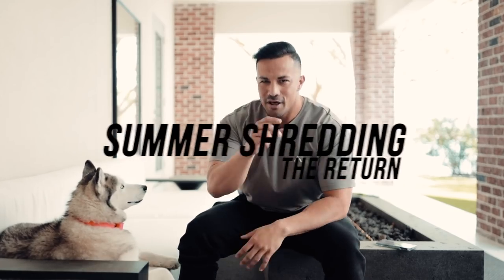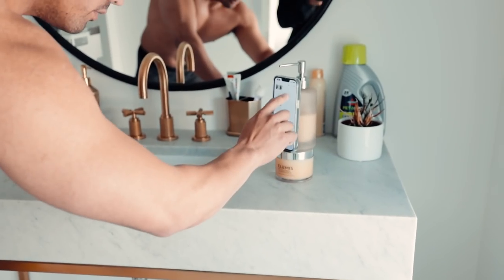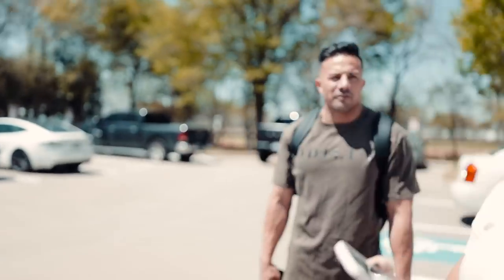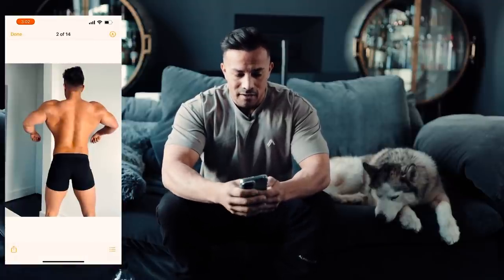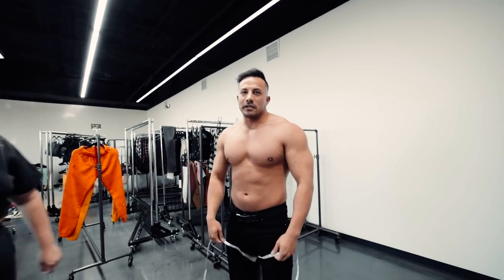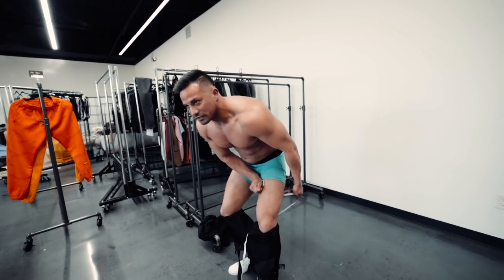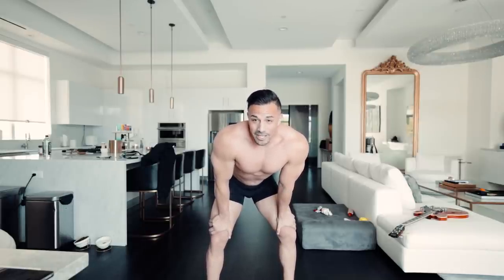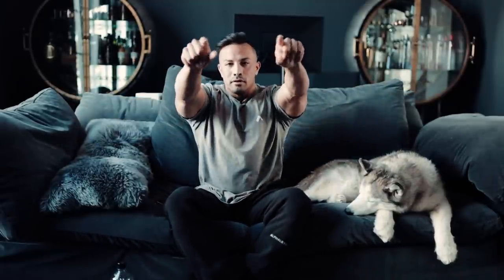REVEALING MY MEASUREMENTS